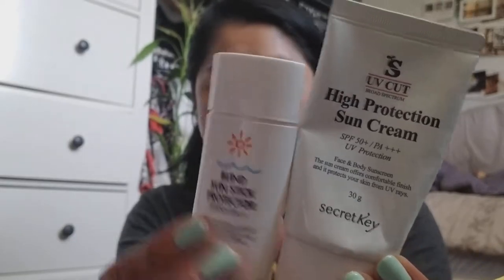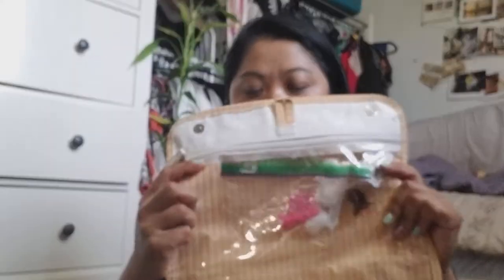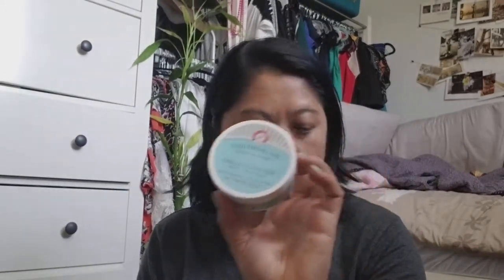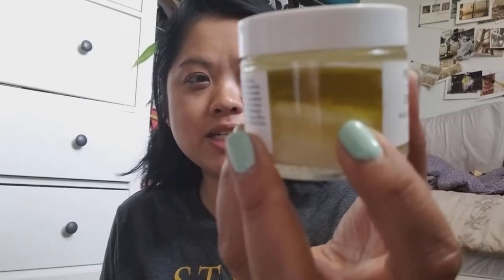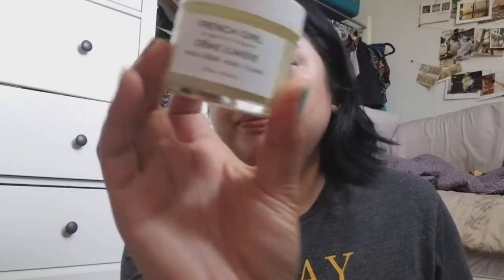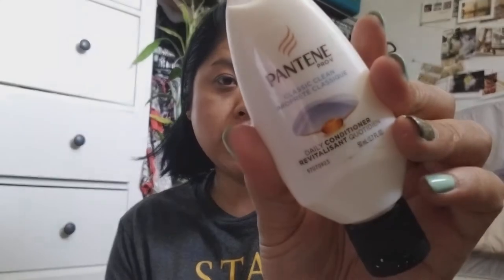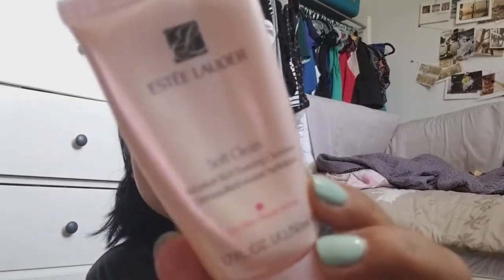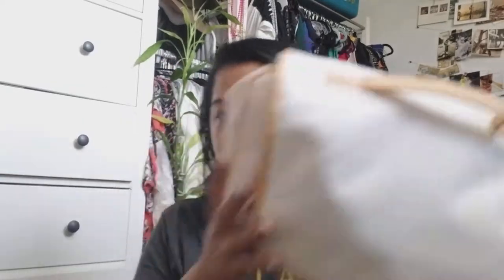My Travel Toiletry Bag (Wedding in Florida Edition)